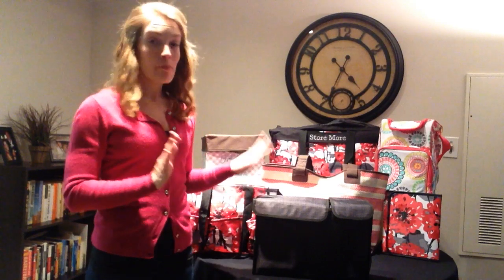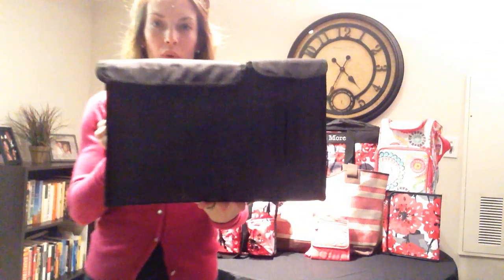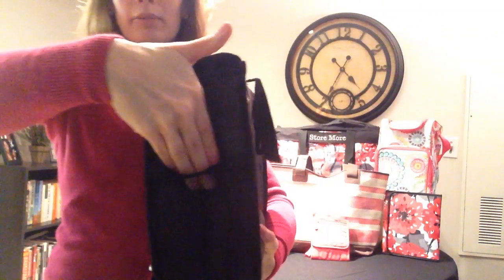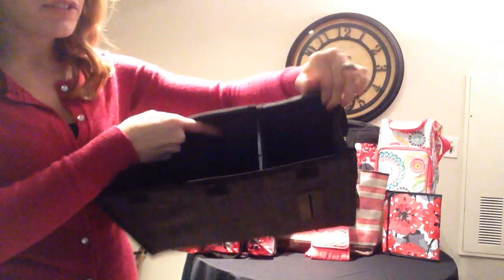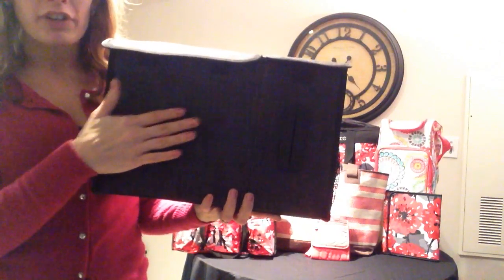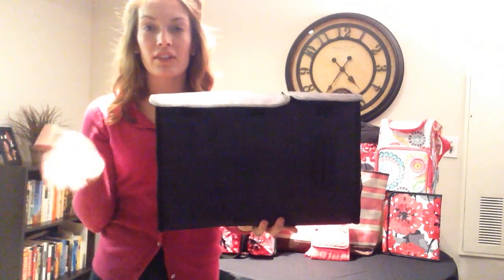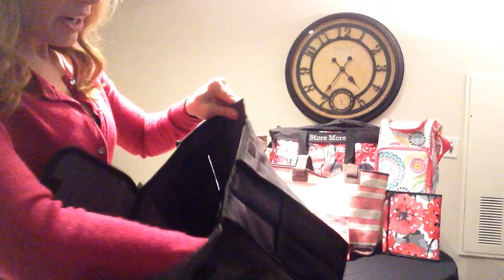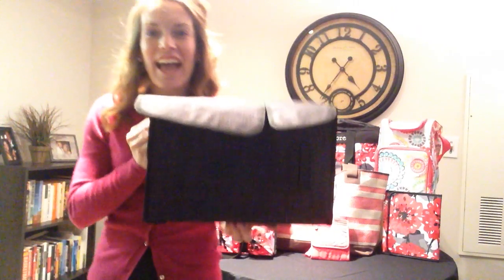Pack & Pull Caddy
This new Pack & Pull Caddy was designed for you! Thirty-One heard our customers and has designed a line of products to keep your car organized! This dual compartment product has room whatever you need and can be strapped to the headrest of your car. Use it at home or in the car. Use it for laundry detergents and dryer sheets, for trash and tissues, for diapers and wipes, for first aid needs and gloves. It's so convenient! How will you use your Pack & Pull Caddy?

Also check out the Flip Top Organizing Bin!